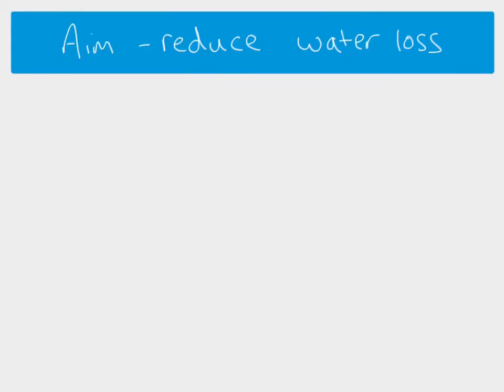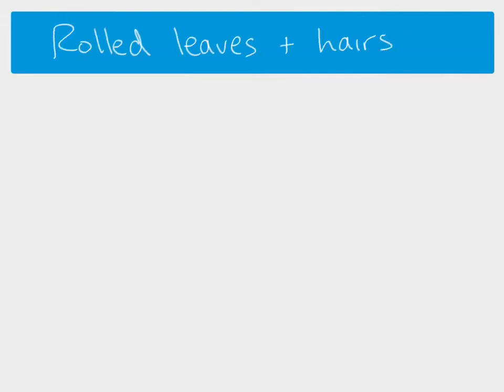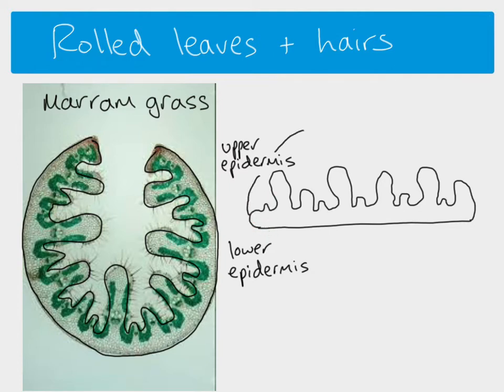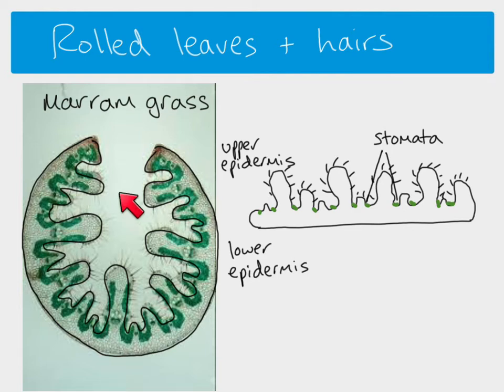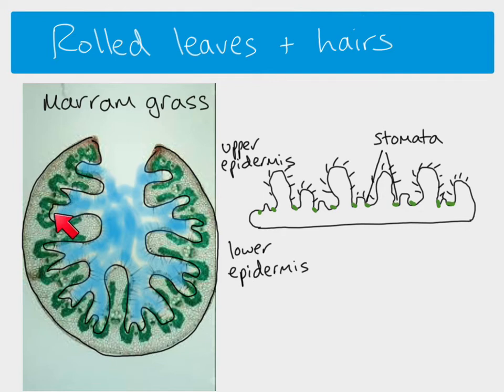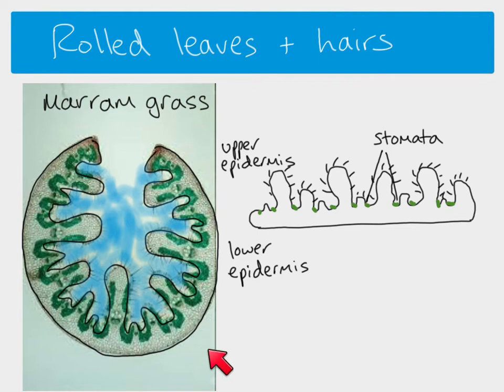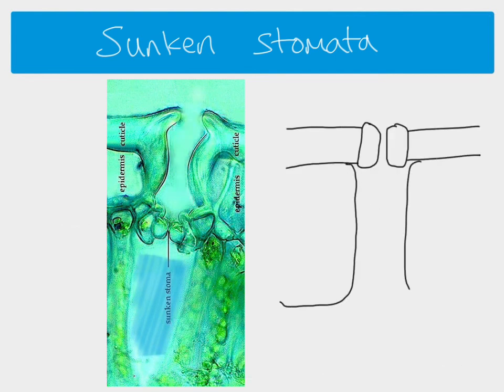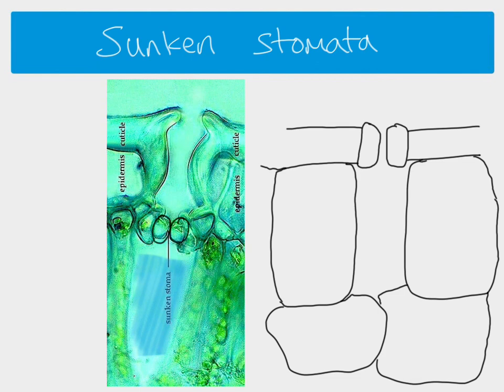AS Biology - xerophytes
A Level Biology, AS level. Topic - Plant transport. Description of the adaptations of xerophytes and how water loss is reduced by reudcing the water potential gradient.